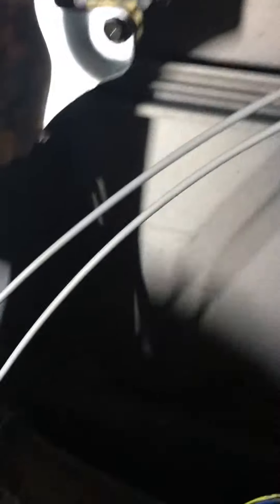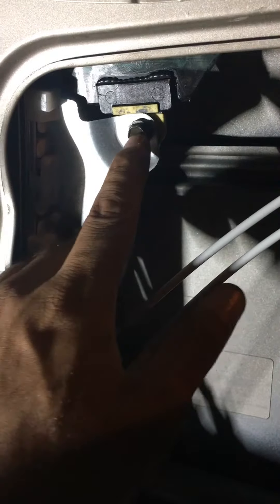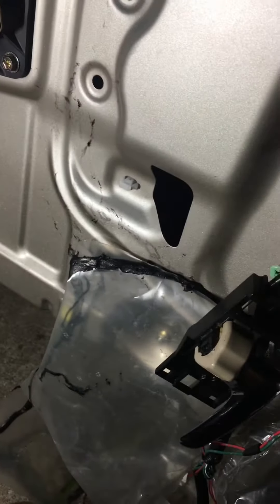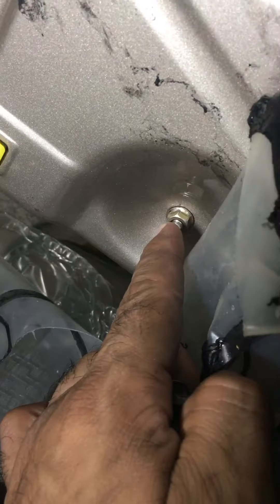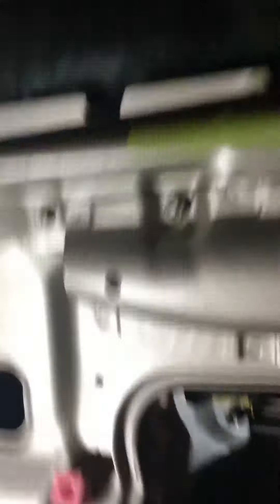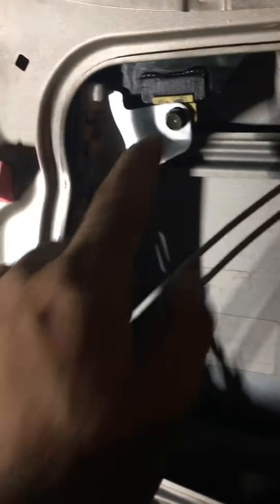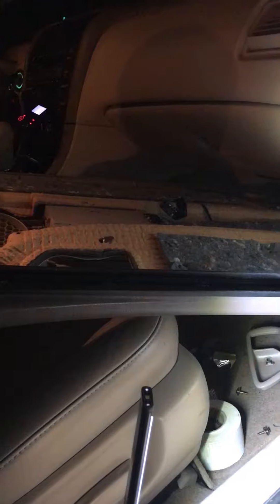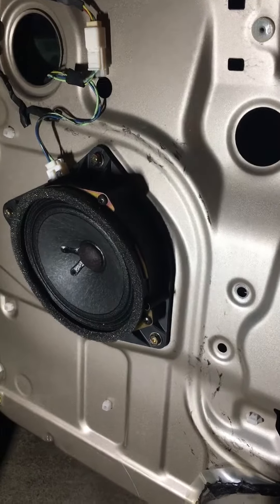How to install a new window regulator toyota Avalon 2003